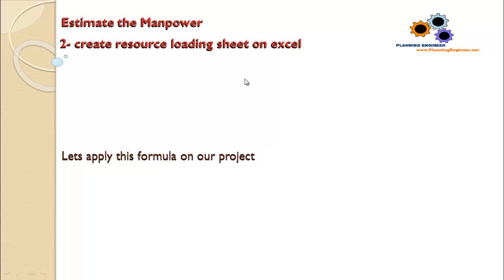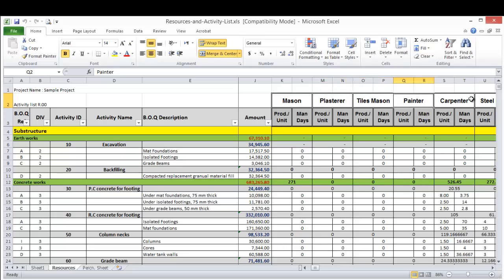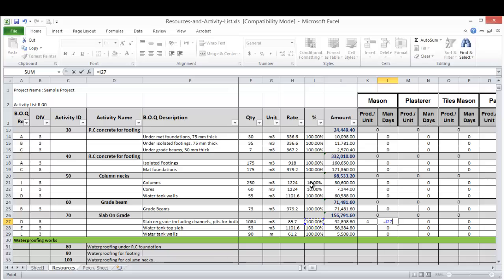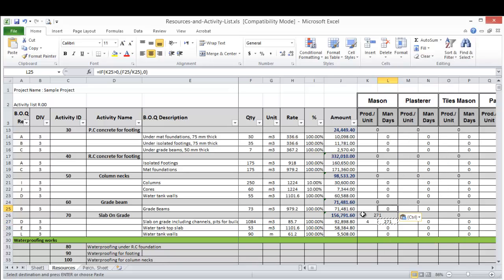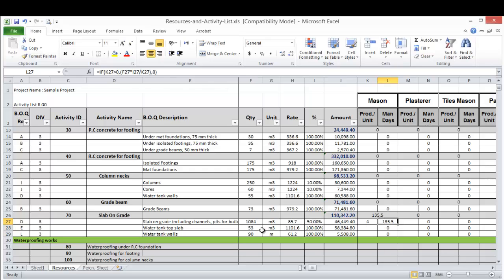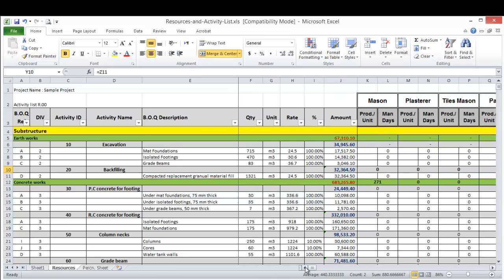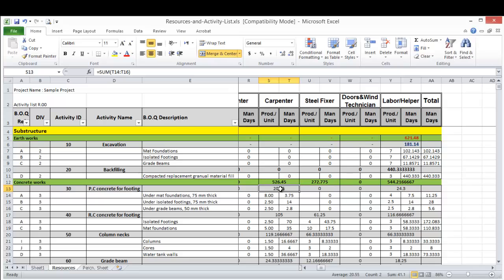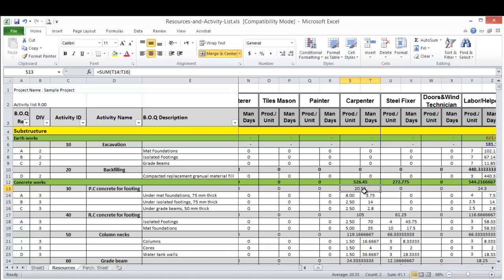Lesson 8 part 2 create resource loading sheet on excel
In this lesson you will learn how to estimate the required manpower to execute an activity and how to create Manpower Loading in excel and import it to primavera.